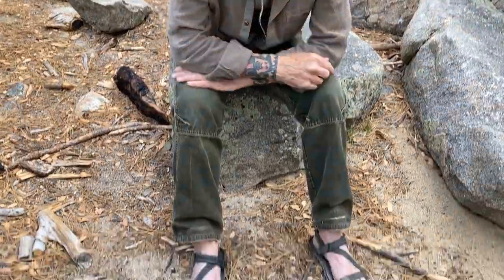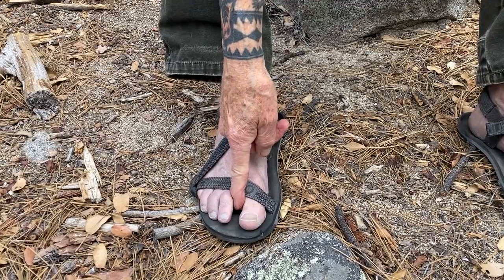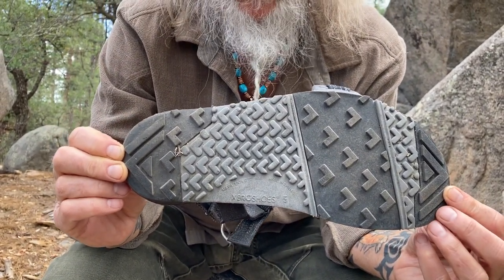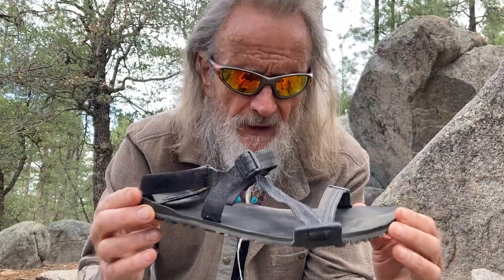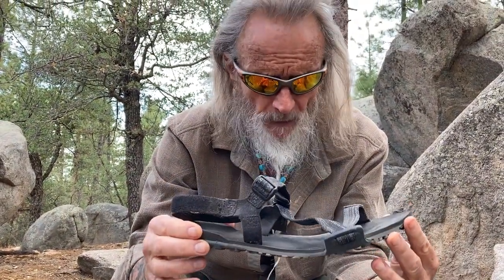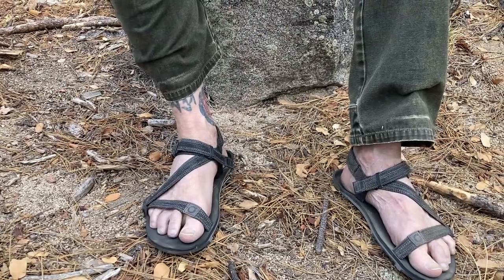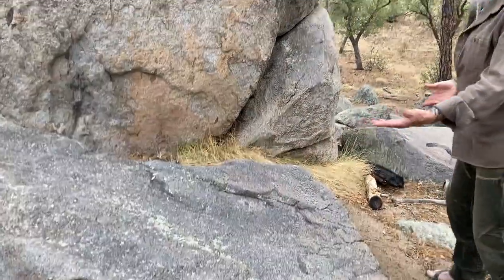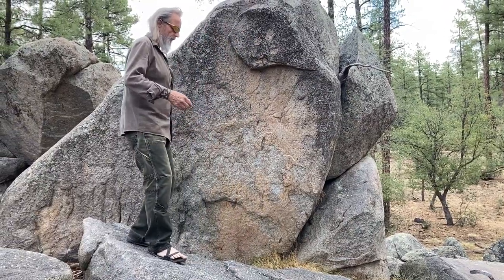Xero Z-Trail Minimalist Sandal Review with the ZenKahuna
You may also want to watch my review of the Minimalist Gobi II desert boot from  Vivobarefoot here: